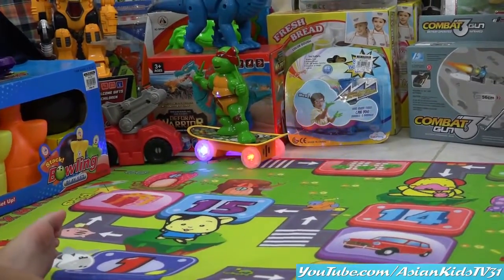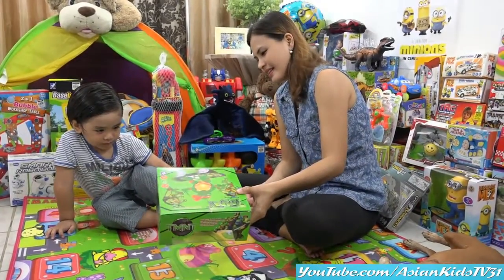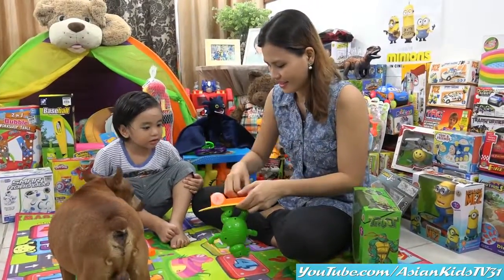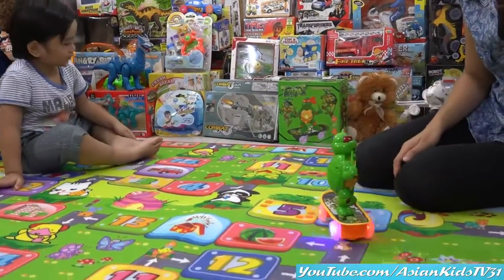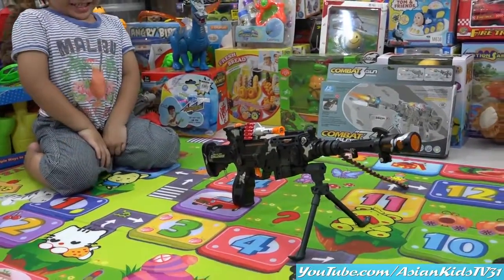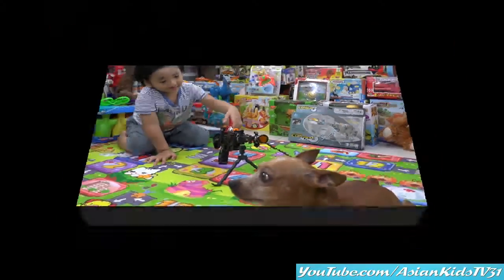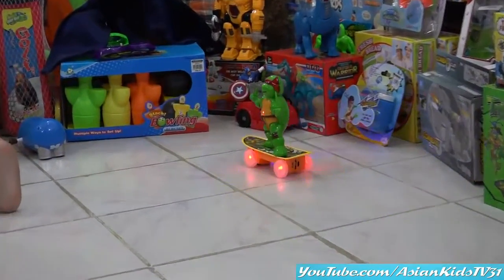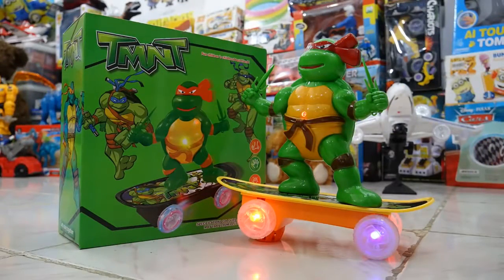Bump & Go Toys: Teenage Mutant Ninja Turtle Raphael on a Skateboard Unboxing & Playtime